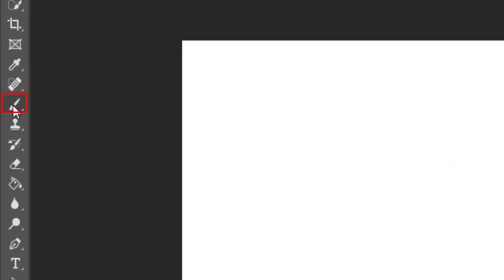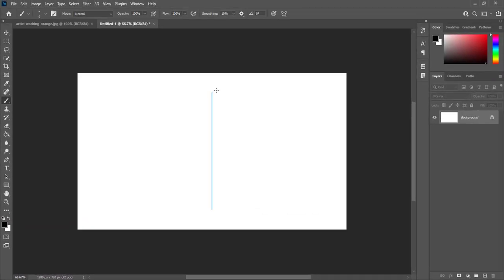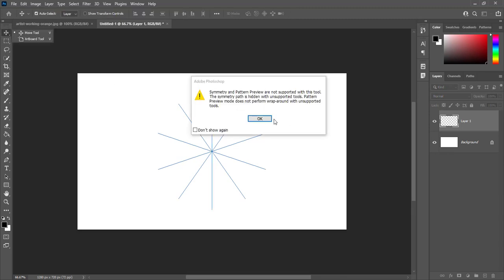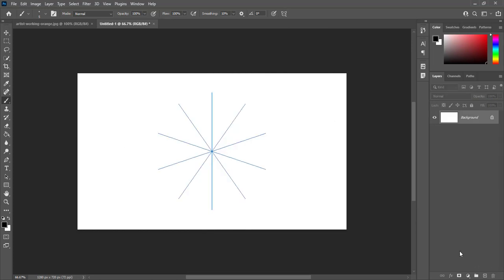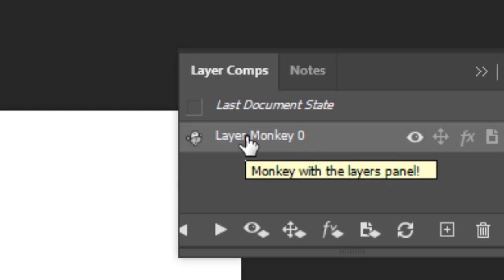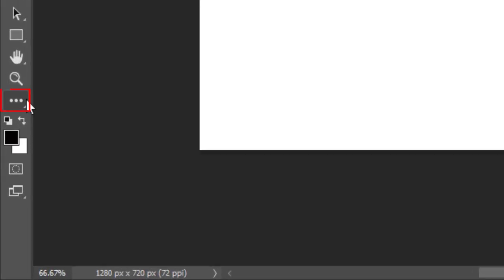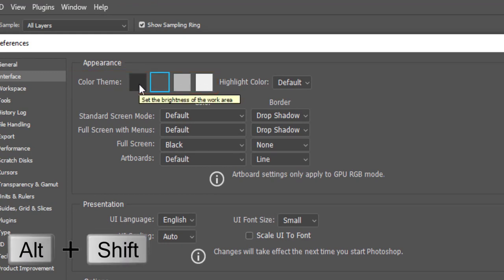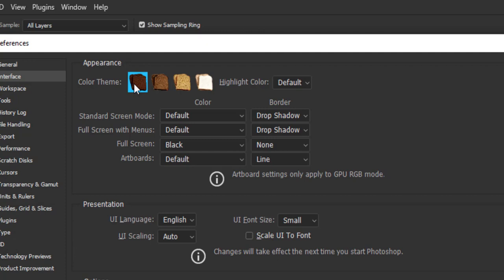Easter Eggs Hidden within Photoshop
Learn how to customize your Photoshop with hidden easter eggs with very easy steps in Photoshop. Break down every option and secret of tool has to offer so that you can choose the one that works best for you.
💡 TOPICS IN THIS VIDEO 💡
🔎 HASHTAGS 🔎
Did you know that hidden within Photoshop CC are a number of “easter eggs” that customize the photo editing app in wacky ways? Three that you can activate in the latest version of Photoshop CC are “Layer Monkey,” the “Banana Toolbar,” and “Coffee & Toast.”
00:00 | 00:17   Beginning
00:17 | 00:29   Intro
00:29 | 02:34   Symmetry Options
02:34 | 03:33   Layer Comps for Cute Monkey
03:33 | 04:19  Banana
04:19 | 05:29   Roasted Toast & Coffee cups
05:29 | 05:39   ending